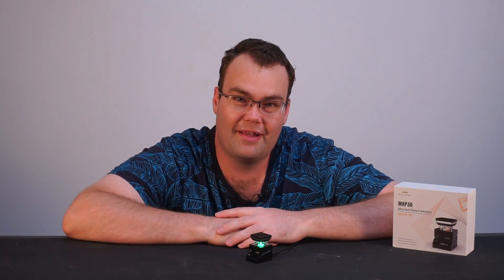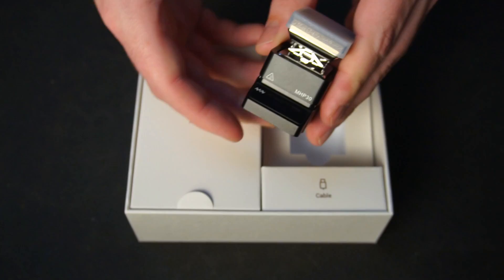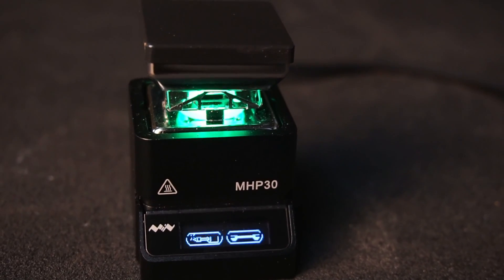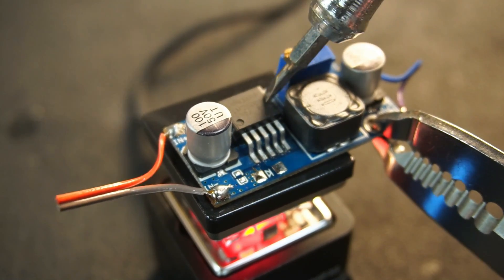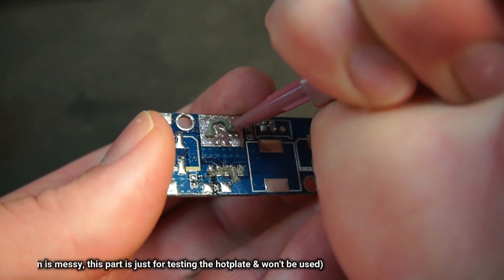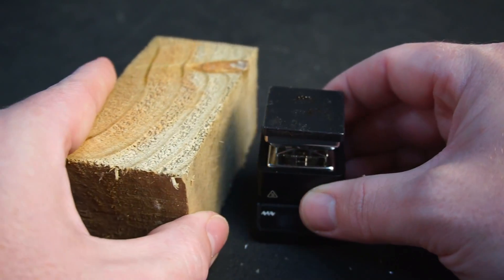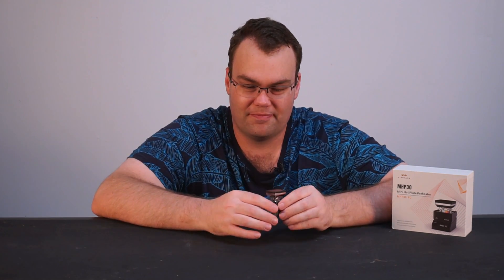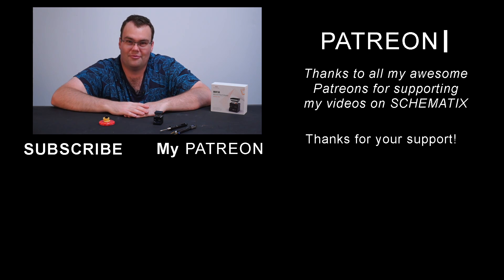MiniWare MHP30 Hot Plate Review ll Reflow, Rework, Solder or De-solder SMD or THT components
If you buy a hotplate using my link, I will receive a small kickback at no cost to you which helps me make more content for you to enjoy ;)

-Schematix-